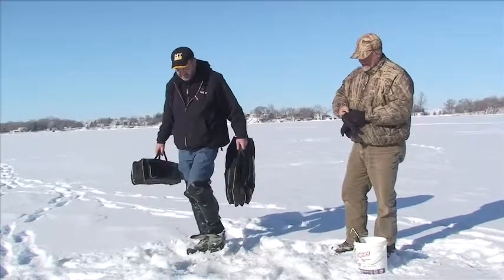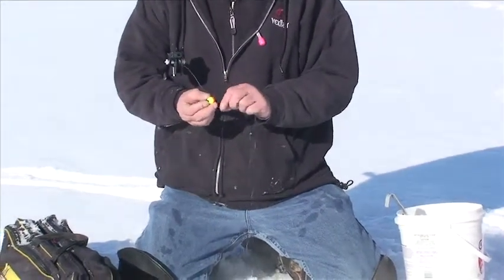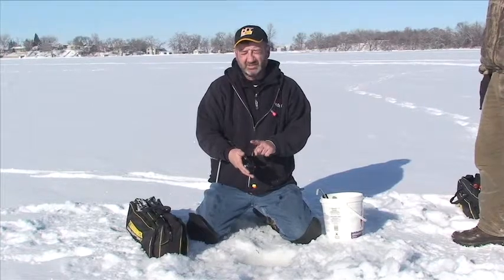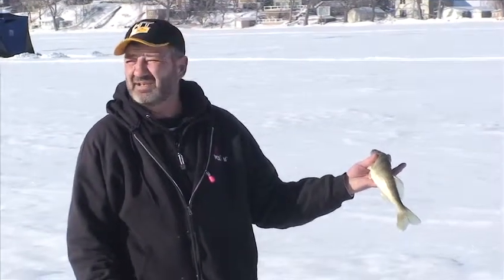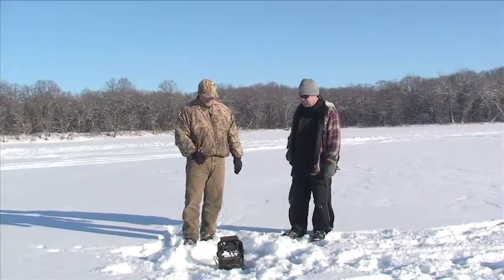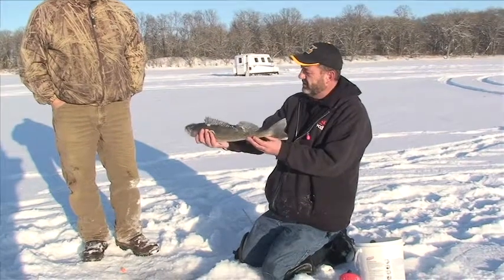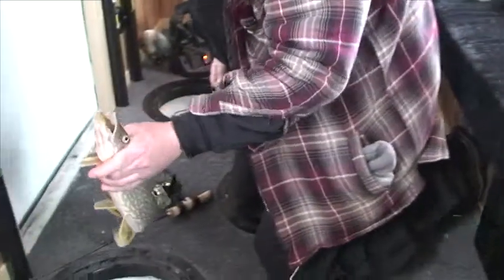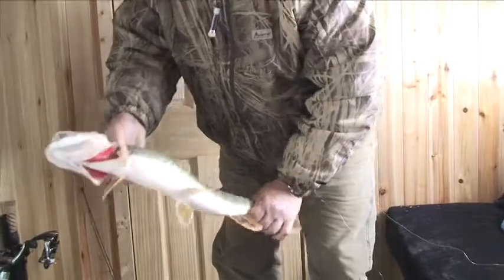SD Fishing Ice Show 1 Still In Production